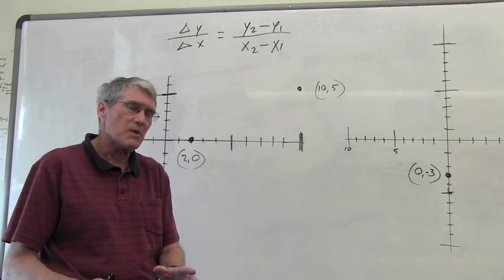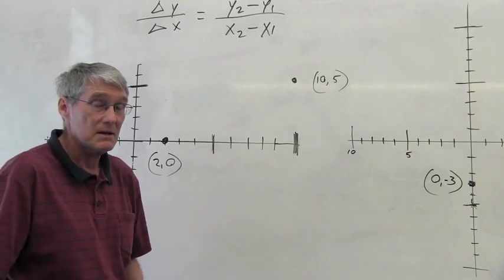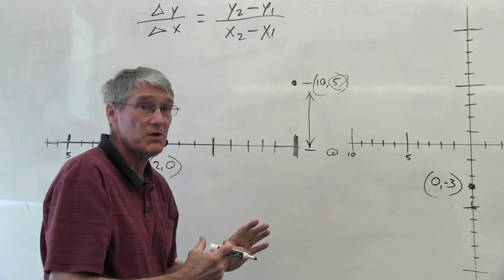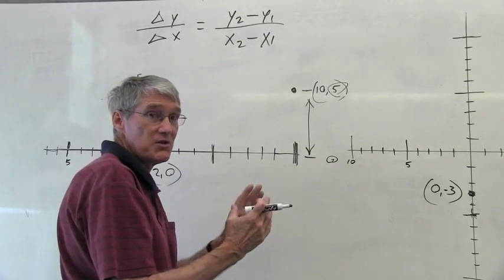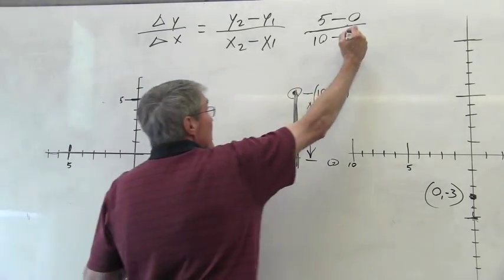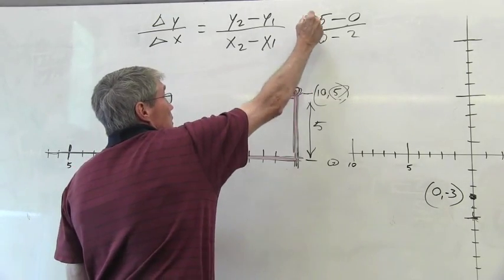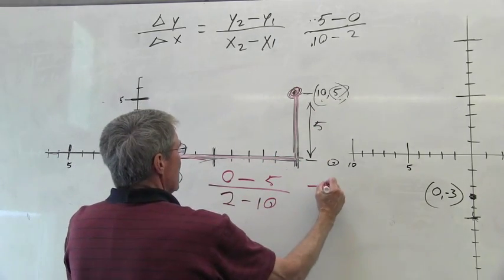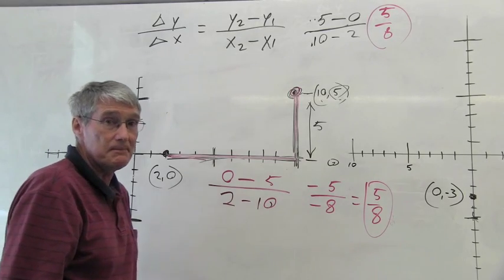DELTA Y DELTA X Video Lesso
This is a video teaching about Delta Y and Delta X